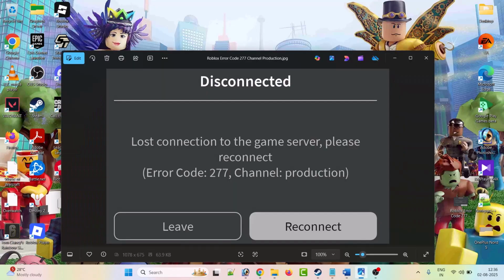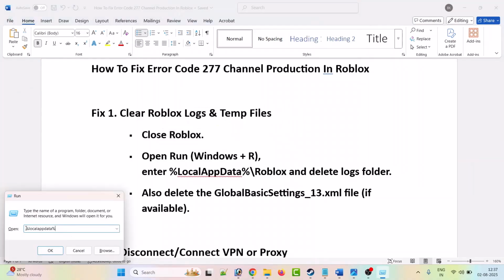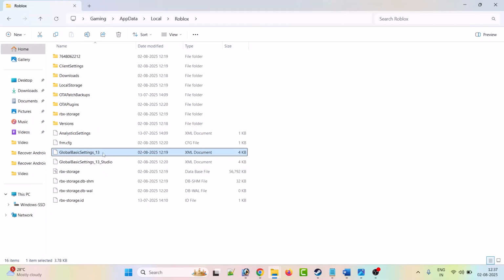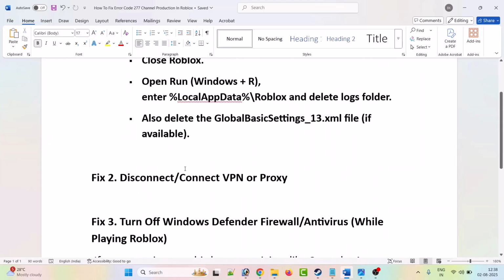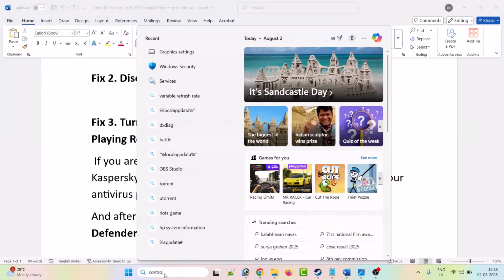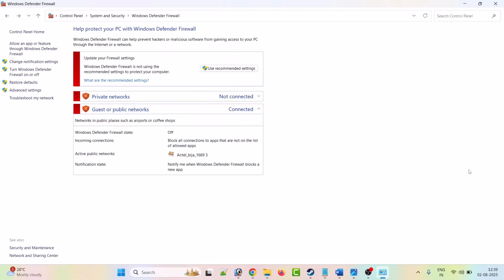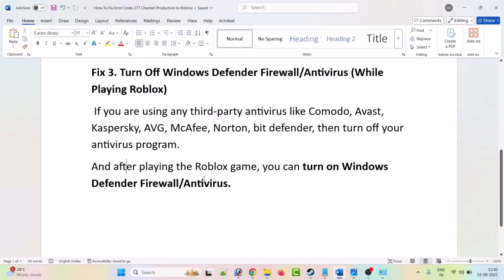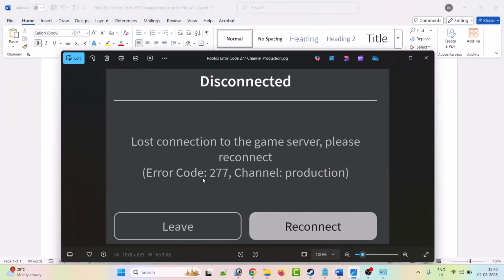Fix Error Code 277 Channel Production In Roblox | Roblox Error Code 277 Channel Production [FIXED]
In This Video Guide, You Will Learn How To Fix Error Code 277 Channel Production In Roblox. Roblox Error Code 277 Channel Production [FIXED]